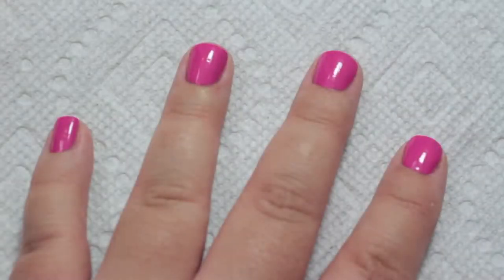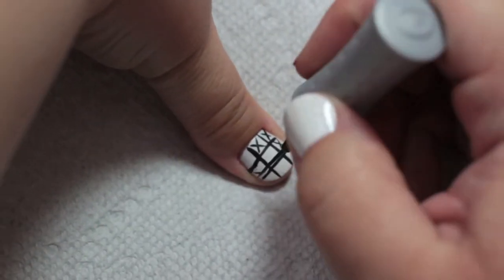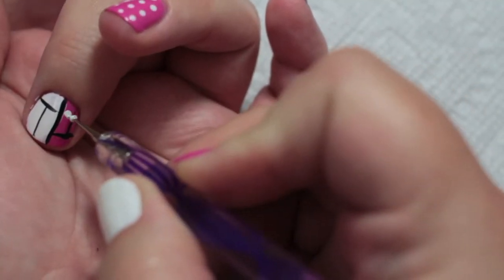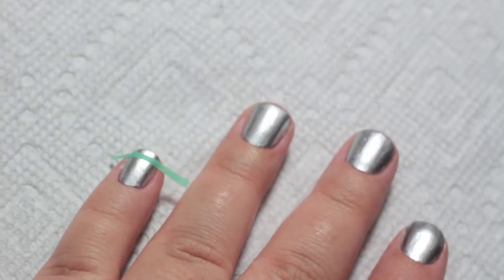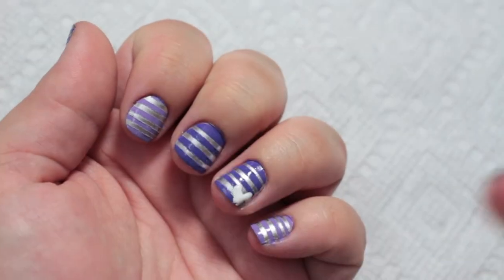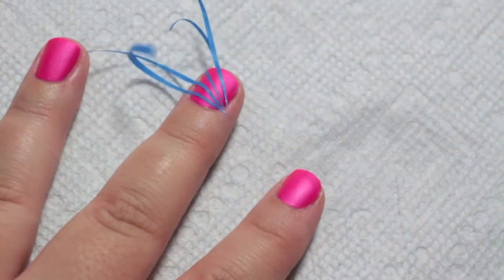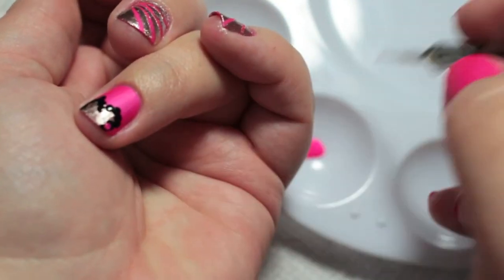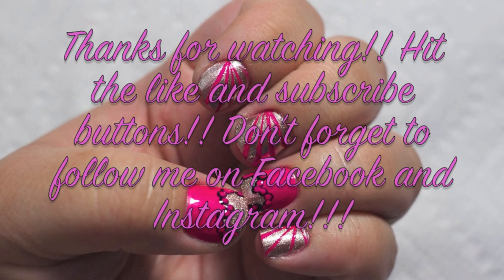3 Easy DIY Valentine's Day Nail Tutorials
Polishes used:
Base Coat - Orly - Bonder
Top Coat - inm - Out the Door Fast Drying Top Coat

Mani # 1
Base Color: Orly - Basket Case
WetnWild Wild Shine - 424A Black Creme
Sally Hansen Xtreme Wear - 300 White On
Black Nail Striper - Orly Instant Artist in Jet Black
White Nail Striper - Orly Instant Artist in Crisp White

Mani # 2
Base Color: Essie - No Place Like Chrome
L'Oreal Paris Colour Riche - 107 Royalty Reinvented
CoverGirl Outlast - 300 Vio-Last
White Hearts: Sally Hansen Xtreme Wear - 300 White On

Mani # 3
Base Color: China Glaze - Purple Panic (Neon)
Julep - Zelda